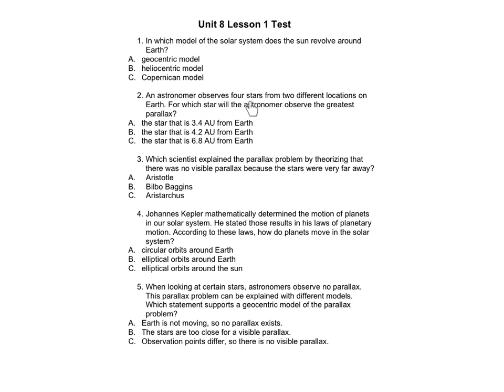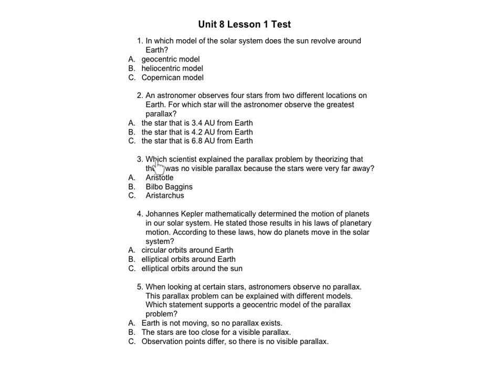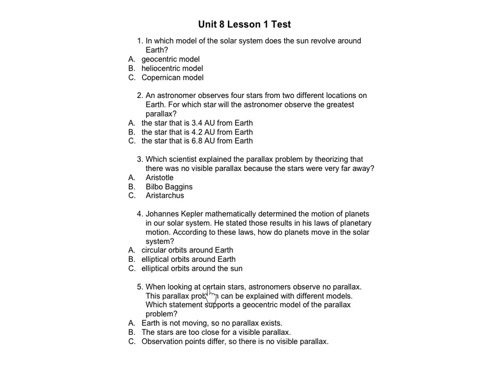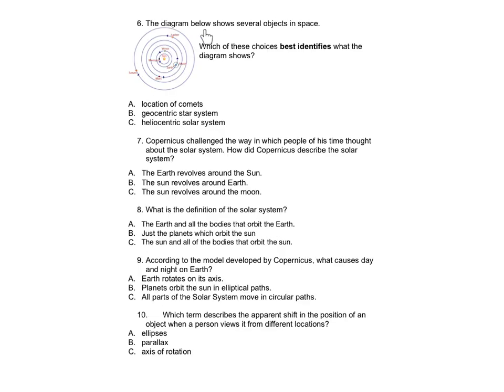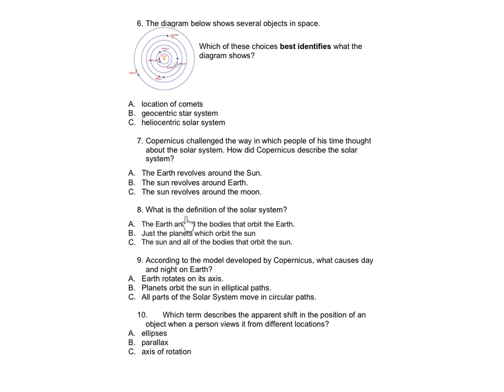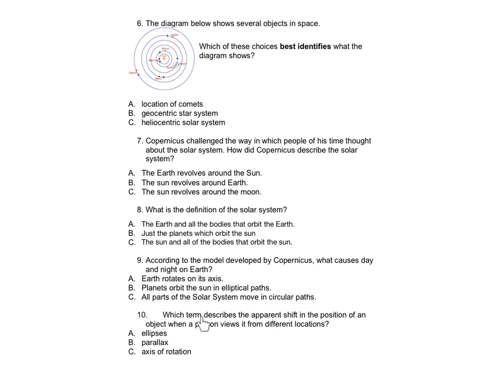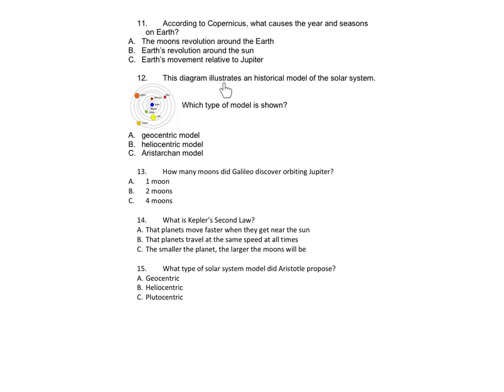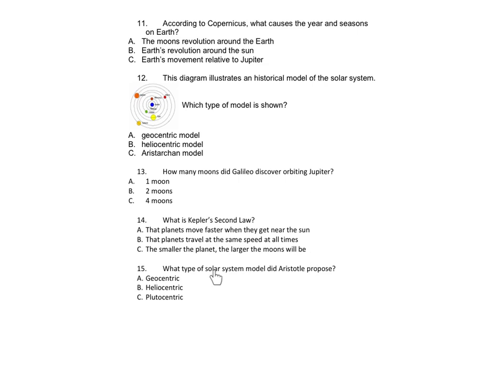Unit 8 Lesson 1 Test With Audio